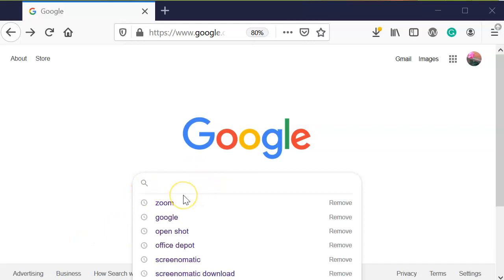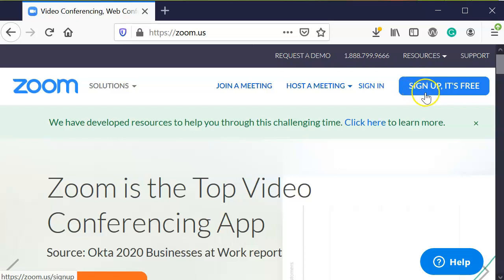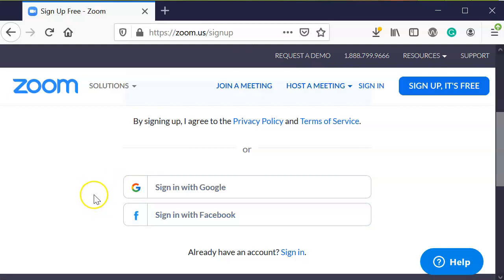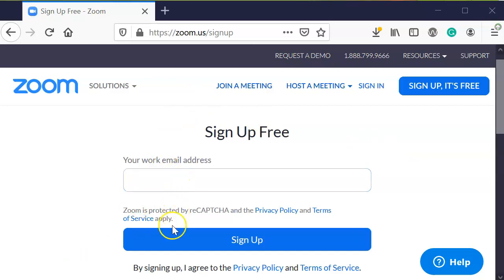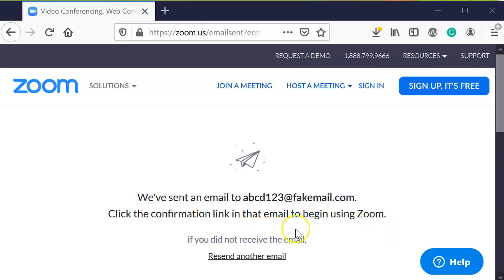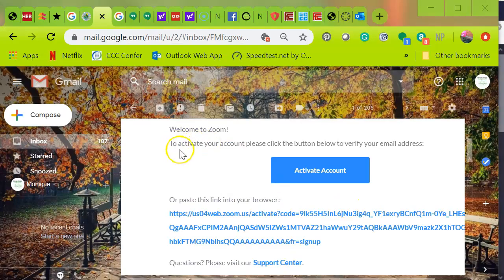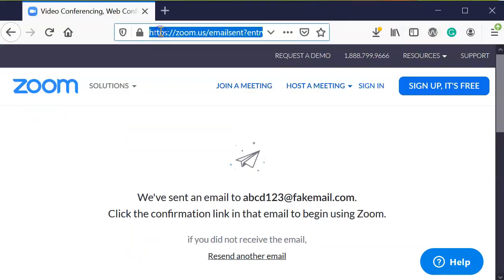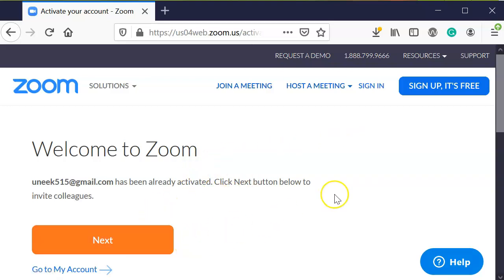How to Sign up for A Zoom Basic Account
This video is to demonstrate how to sign up for a Zoom Basic account.  This app allows users to hold video conferencing real-time while sharing their computer screens, chat, audio, whiteboard, and optional video cam.  Some sessions may be recorded depending on the account type and the number of users in the conference.  See the website for more details and online tutorials.

Here's a video on the basics of using your free zoom account at:

This app works well to teach new concepts to students in K-12 or post-secondary education in groups of up to 100 users from a distance or holding a virtual gathering (i.e. online meeting or social visit)

I use this app for teaching online classes or for my face to face classes.  I also use it for  one-on-one conferences with students or fellow teachers or friends.